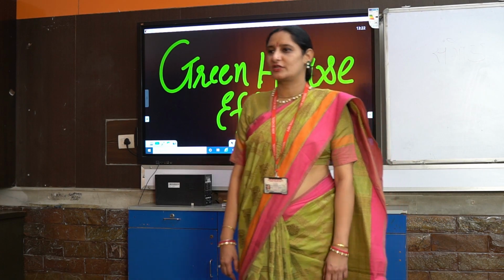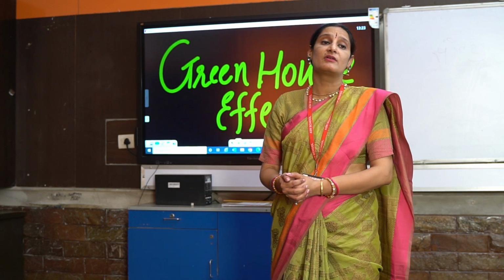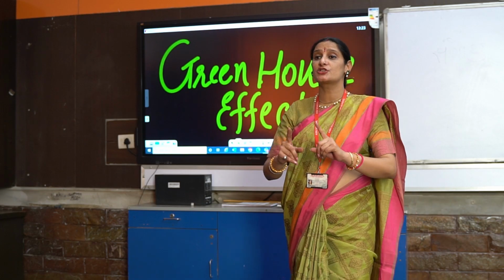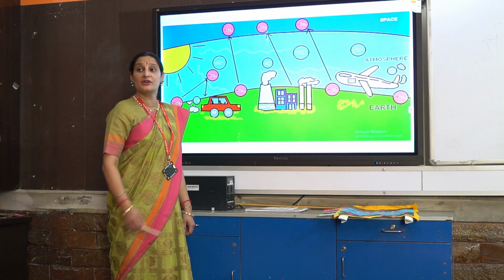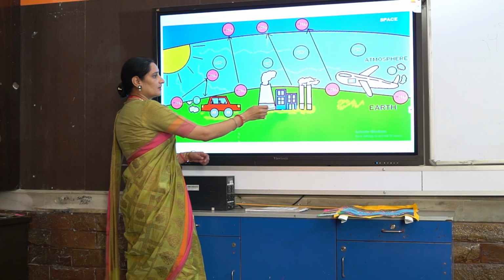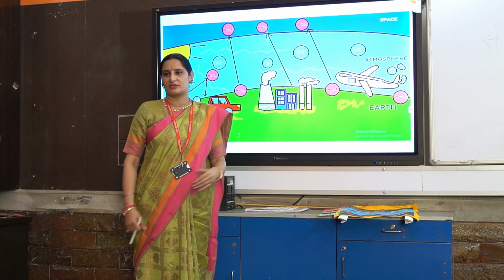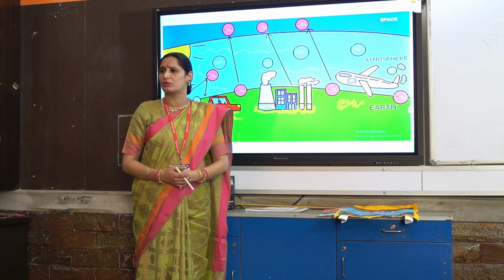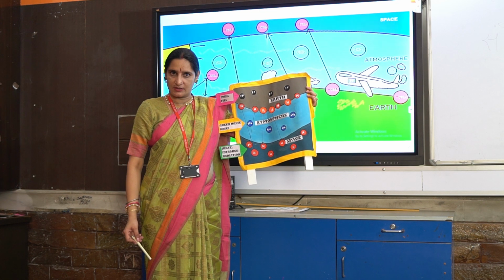2. Greenhouse effect - Classroom video (India): Greenhouse effect, a role play game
In order to demonstrate the phenomenon called "greenhouse effect", it is possible to carry out a role-playing game with the students. To do this, you must divide the students into three teams: red (simulating infrared rays), blue (simulating greenhouse gases) and black (simulating greenhouse gases emitted by humans). Such an analogy, if presented and taken as such, is quite acceptable in the classroom.

Find more information about the climate in our free resources available on our

Thanks to : Swarnima Luthra and Trapti Sharma, ASN Senior Secondary School Delhi, India.